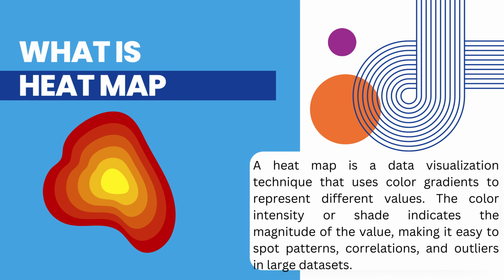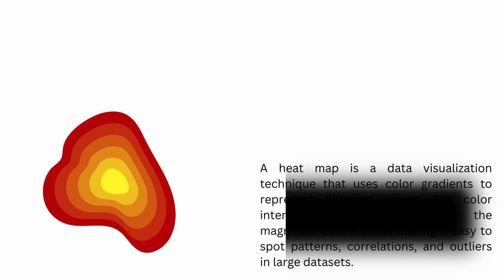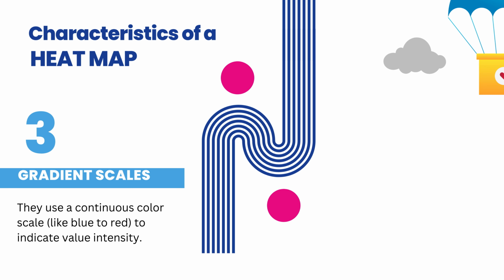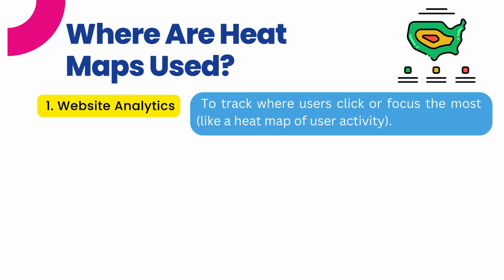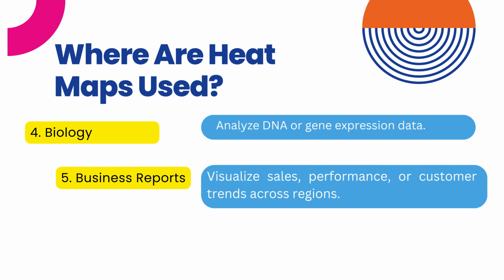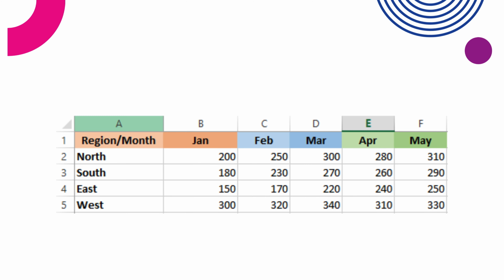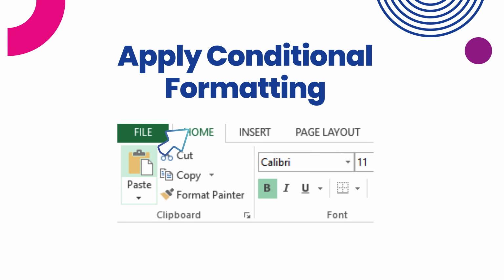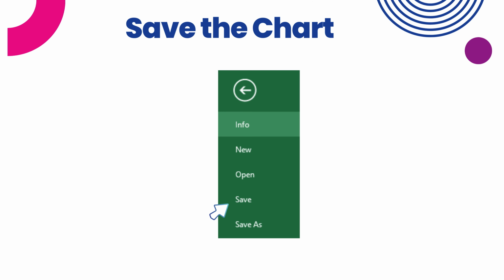Understanding Heat Maps: Step by Step Tutorial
In this video, we present a detailed guide on how to create a heat map in Excel, using a practical example involving monthly sales data from four regions. Heat maps are an excellent data visualization technique that uses color gradients to show variations in data intensity or value. This makes them ideal for spotting patterns, trends, and outliers in large datasets quickly. Whether you’re a student learning data visualization techniques, a business professional working with performance data, or just someone looking to improve your Excel skills, this video will help you master the basics of creating heat maps.

We begin by demonstrating how to input the sales data into Excel. Our example involves tracking sales figures across five months (January to May) for four regions: North, South, East, and West. Each region has different sales values for each month, and the goal is to create a heat map that visually highlights performance. This data will be entered in a table format, with the regions listed in the rows and the months across the columns. We explain why organizing your data properly is essential to creating an accurate and visually appealing heat map.

Next, we walk you through the process of applying conditional formatting in Excel, which is the key tool used to create heat maps. By highlighting the numerical data range and applying Color Scales from the Conditional Formatting menu, we’ll show you how to generate a heat map with just a few clicks. We explore different color gradient options, such as red-to-green or blue-to-white, explaining how these gradients can be used to represent high and low values effectively. For example, higher sales values might appear in green (indicating positive performance), while lower values might appear in red (indicating areas that need improvement).

The tutorial also covers customizing your heat map to make it more informative. We show you how to adjust the color scales, set minimum, midpoint, and maximum values, and manage the appearance of the table for clarity. These small tweaks will help you make the most out of your heat map by making patterns easier to identify. We’ll also share tips on choosing the right color schemes to ensure that your data remains clear and understandable, even when using complex datasets.

Understanding how to interpret the heat map is a crucial part of this video. Once the heat map is generated, we explain how to identify trends in the data. For example, you might notice that the West region consistently outperforms other regions, or that sales tend to dip during certain months. This section will help you gain insights into your data and understand how heat maps make these patterns more visible. We also discuss how outliers (extremely high or low values) stand out in heat maps, helping you focus on areas that require further analysis.

In addition to the sales example, we briefly explore other use cases for heat maps. Heat maps are widely used in business, education, sports, and healthcare to visualize data. You’ll learn how companies use heat maps to track website performance or how teachers use them to analyze student performance data. The versatility of heat maps makes them one of the most popular tools for gaining insights from large datasets quickly.

The video also provides pro tips for working with heat maps in Excel. We cover common mistakes to avoid, such as misinterpreting color scales or applying formatting to the wrong data range. We also explain how to create dynamic heat maps by linking them to pivot tables, making your visualization more interactive. For those looking to take their skills further, we introduce ideas like dashboard integration, where heat maps are combined with other charts and graphs to provide a comprehensive overview of performance.

Whether you are a student, data analyst, or business professional, this video will equip you with the knowledge you need to create and customize heat maps effectively. By the end of the tutorial, you’ll understand not only how to create a heat map in Excel but also how to use it to uncover meaningful insights from your data.